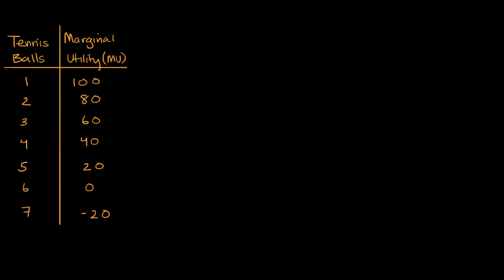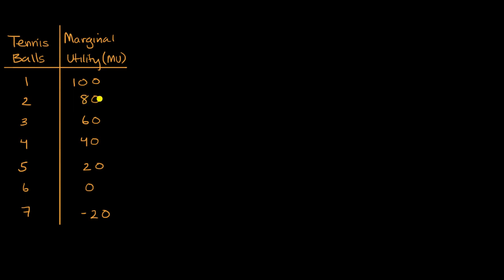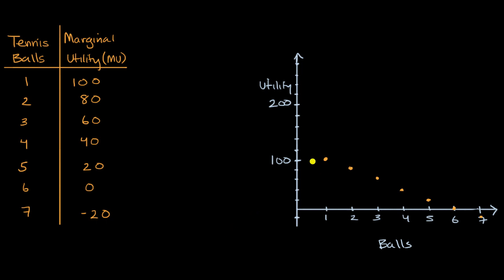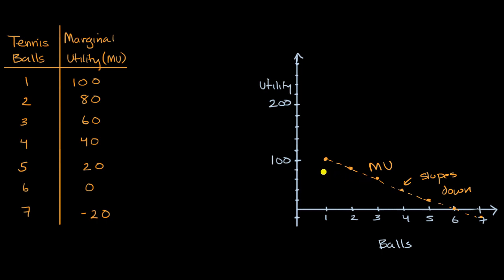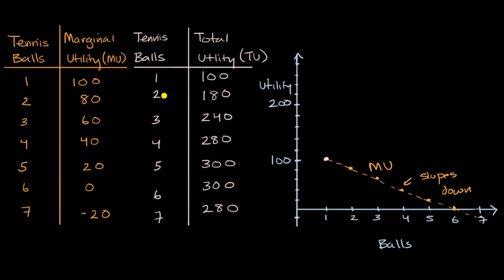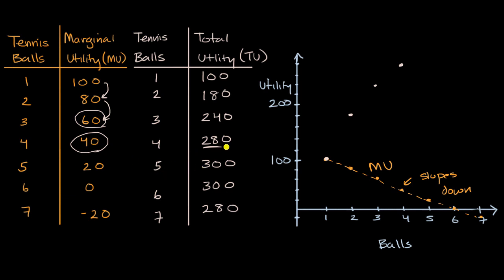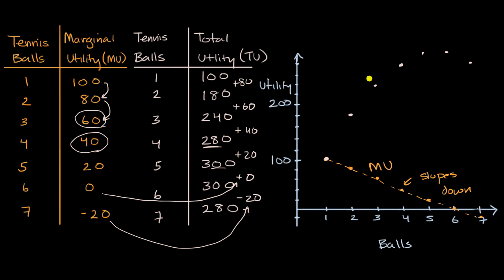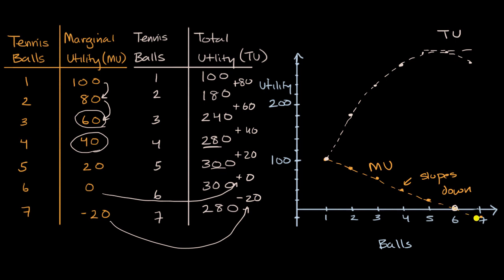Visualizing marginal utility MU and total utility TU functions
Courses on Khan Academy are always 100% free. Start practicing—and saving your progress—now